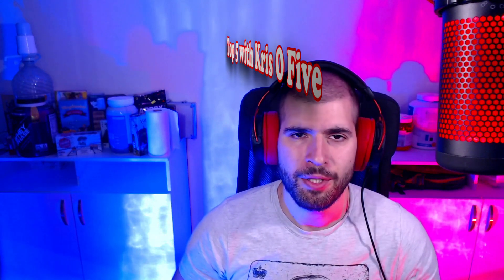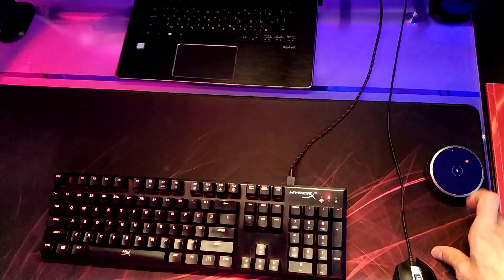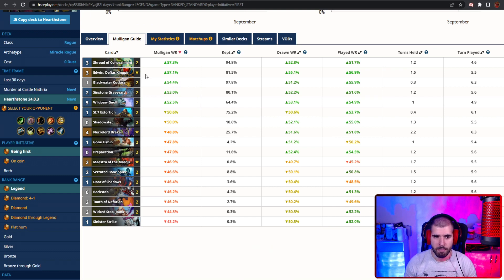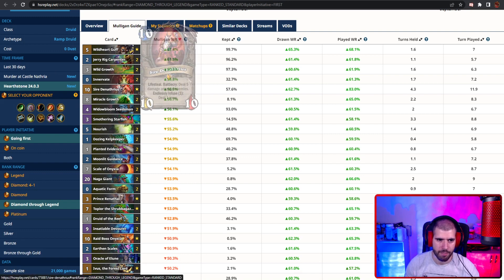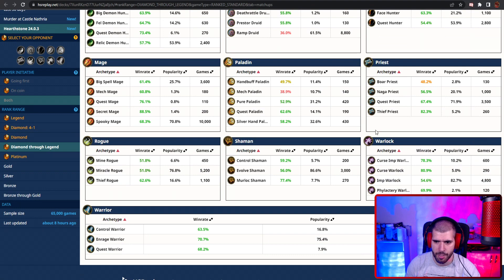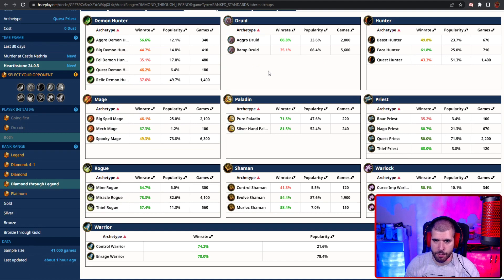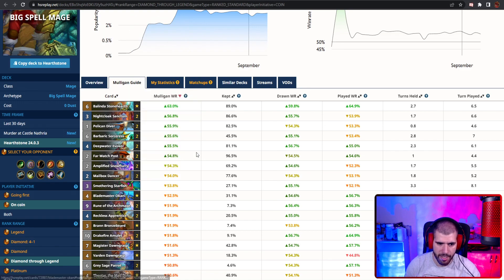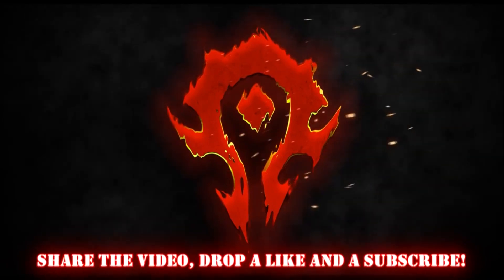Best Hearthstone Decks Before The Nerfs Next Week!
Here are the Best Hearthstone Decks Before The Nerfs Next Week! You can use any of these best hearthstone decks to reach easy legend before the nerfs in September. You can see the best 5 decks as well as all of the other good hearthstone decks for each class.

You can also check out my BenQ ScreenBar Halo monitor light bar review and you can get it from here if you like:

00:00 - Intro
01:50 - Rogue
03:50 - Druid
05:30 - Hunter
07:00 - Priest
08:30 - Mage
09:40 - Other Good Decks